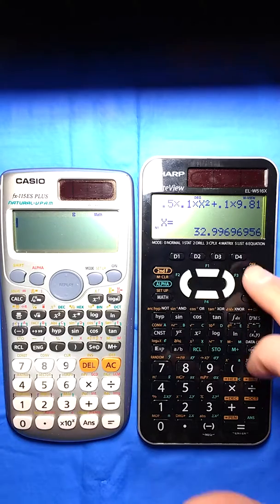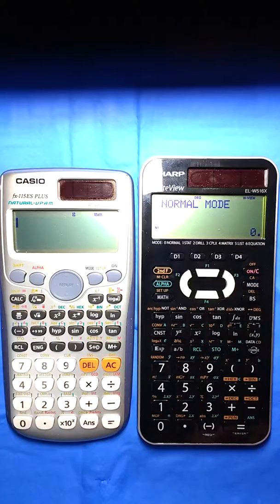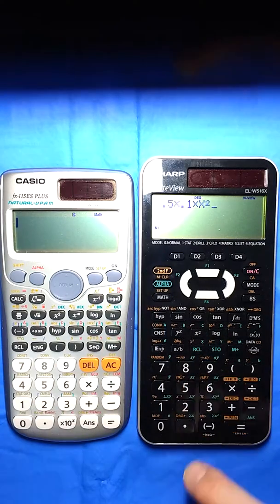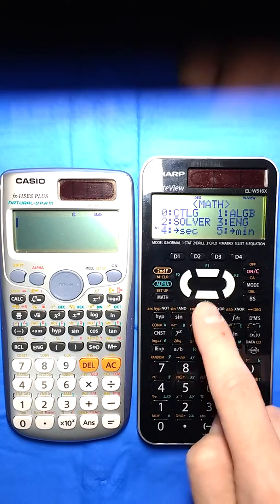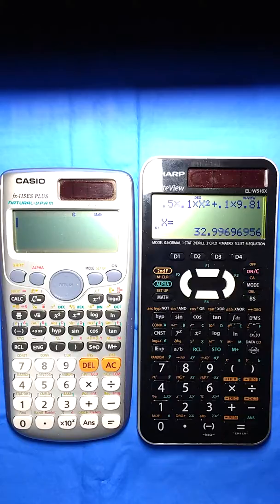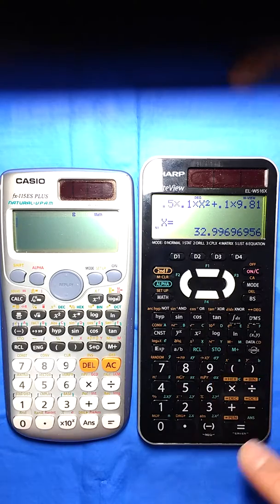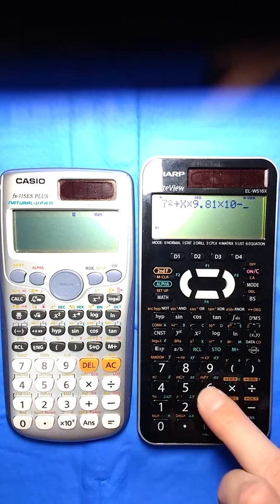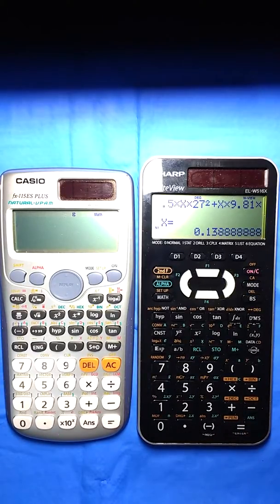CASIO fx-115ES PLUS vs SHARP EL-W516X -- [03b] Sharp Solver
Highlights key differences between two excellent scientific calculators:  [03b] Sharp Solver.  This is a major disadvantage of the Sharp; it requires organizing the equation so that it is =0 and will only solve for X.